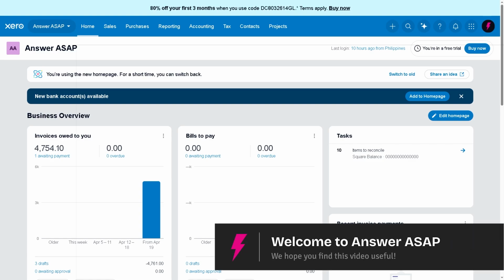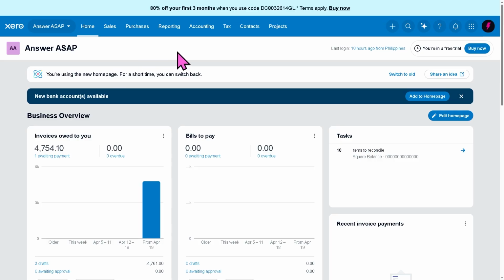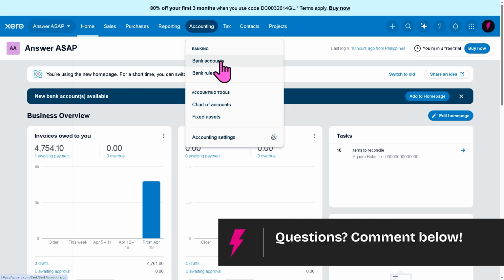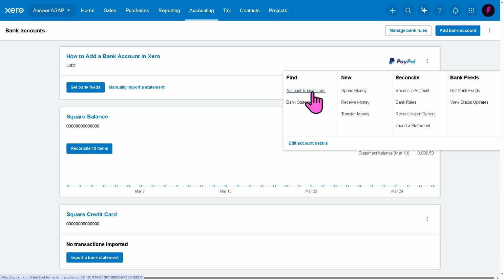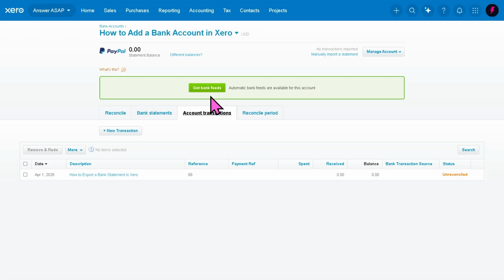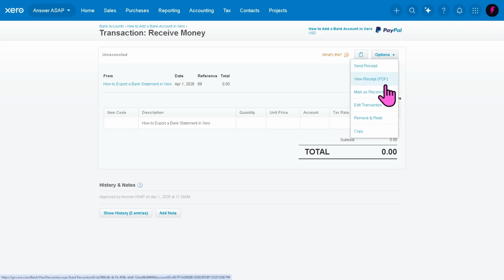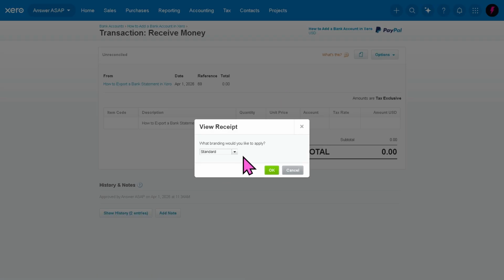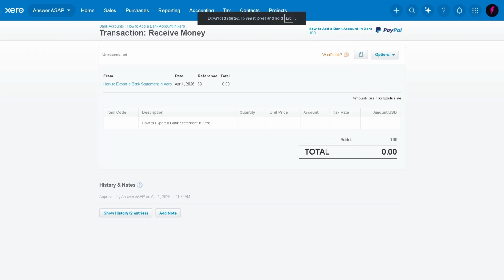How to EXPORT a BANK STATEMENT in Xero (Step by Step) 2026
Learn how to export your bank statements from Xero to keep a backup or for use in other financial management tools. This tutorial makes it simple to follow the steps needed. Please consider liking the video and letting us know if you have any comments, ideas or questions, we really appreciate any feedback! We have plenty of other tutorials on our channel so come and see if we can help you with anything else :)